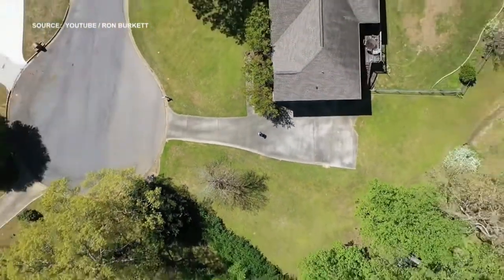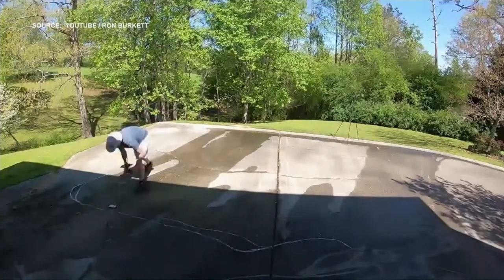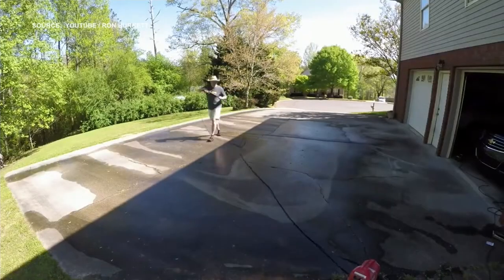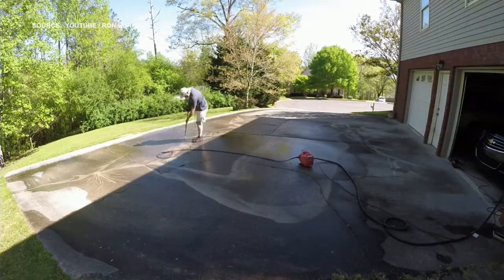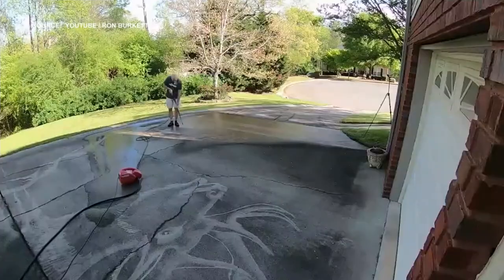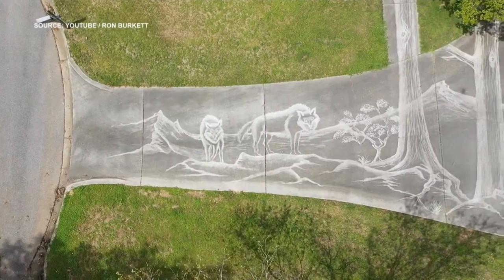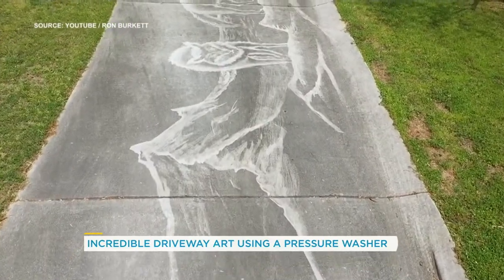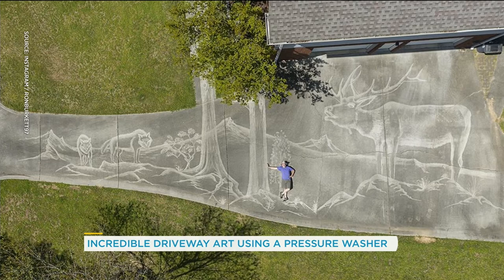Check out this incredible driveway art created with a pressure washer | Your Morning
Artist Ron Burkett creates this beautiful scene on his driveway using only water.